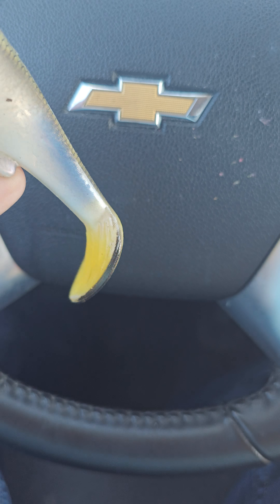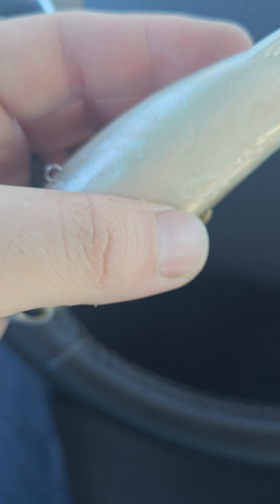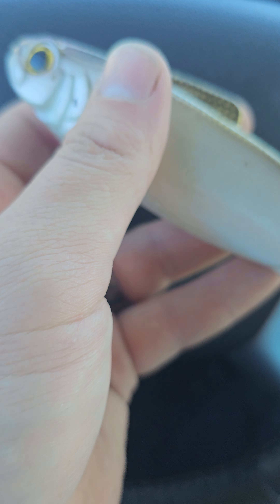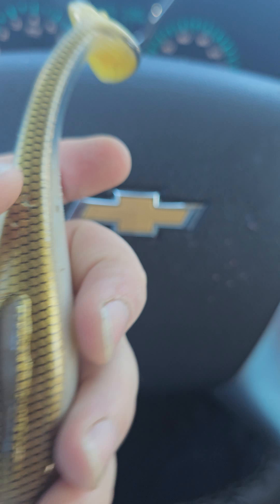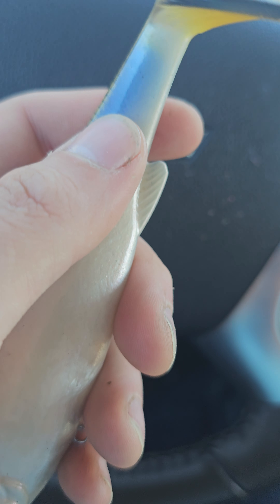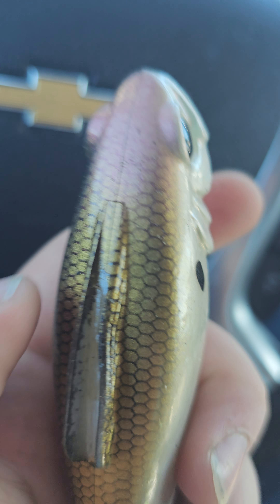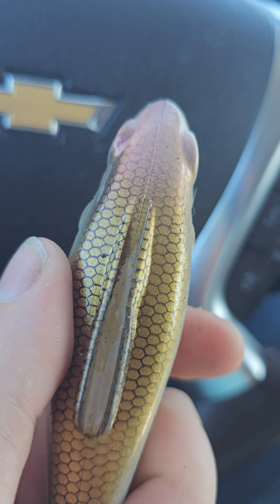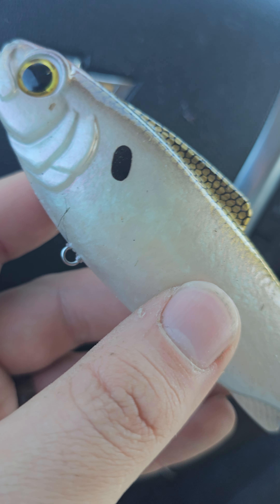Hangover swimbait review ...